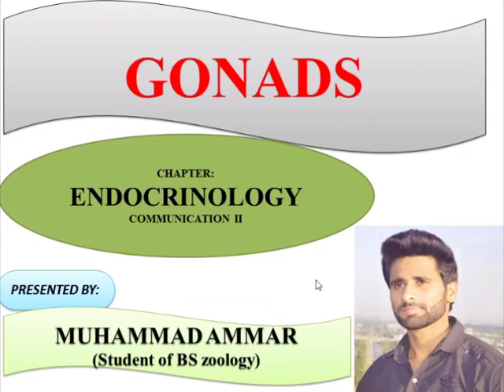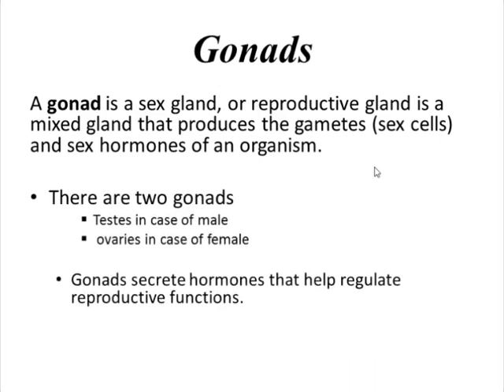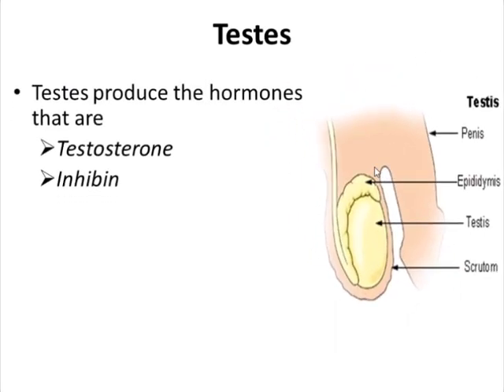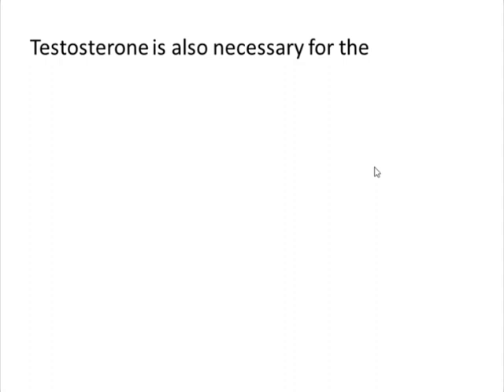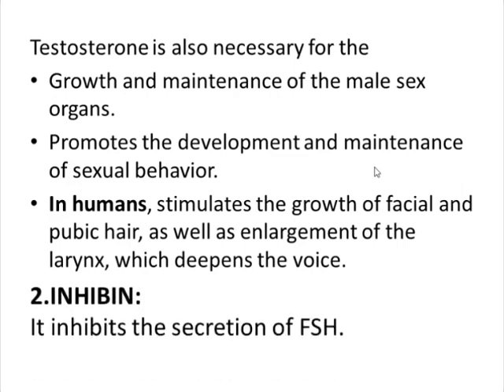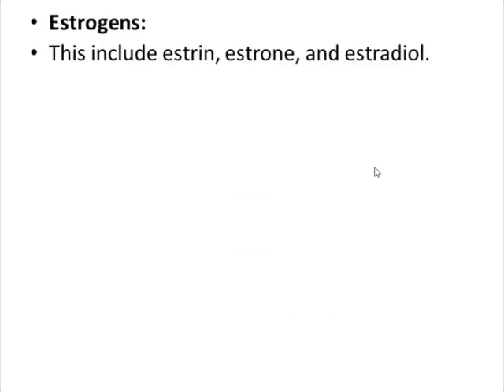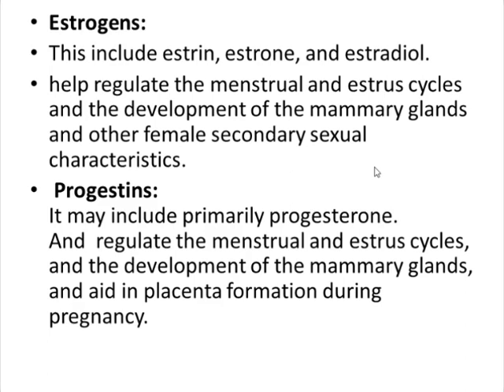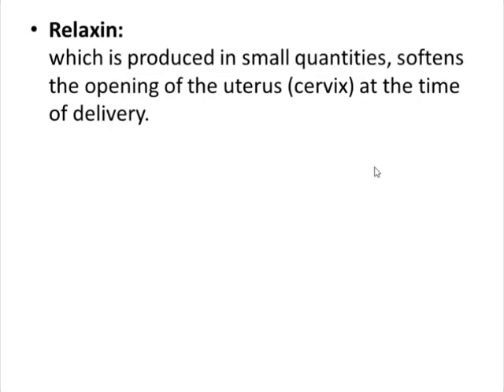Gonads (Testes and Ovaries) (ENDOCRINE SYSTEM)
The Gonads  also called the sex glans and produce sex hormones and gametes. These are Testes and Ovaries. In this video all the sex hormones and their functions are discussed. Watch the complete video to understand the this topic.
This is the last topic of the chapter ENDOCRINE SYSTEM.